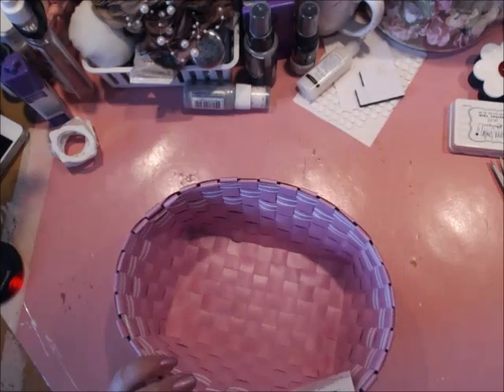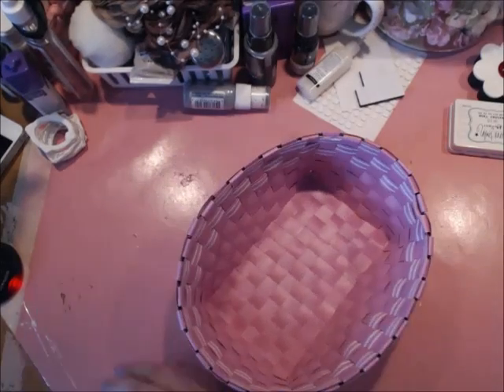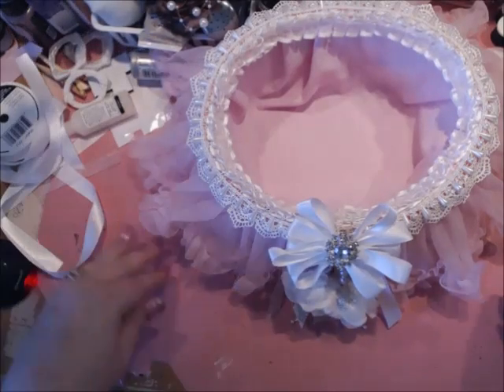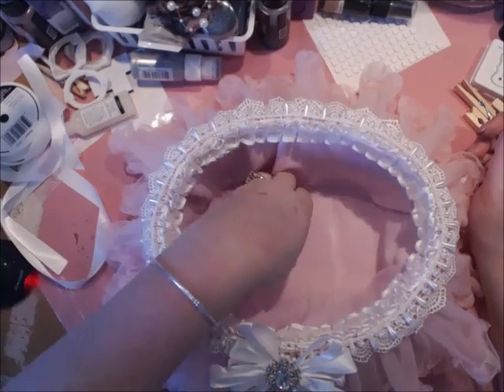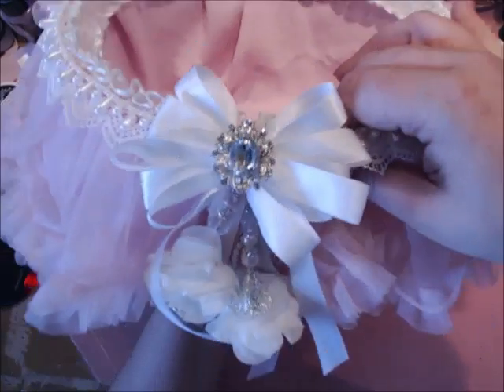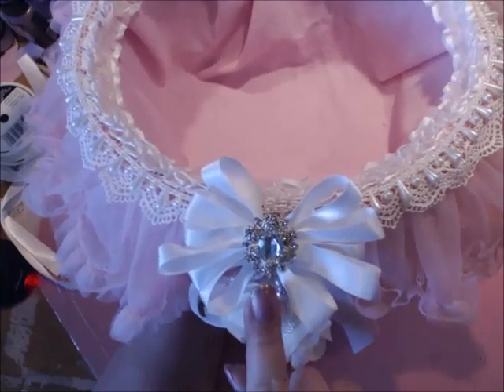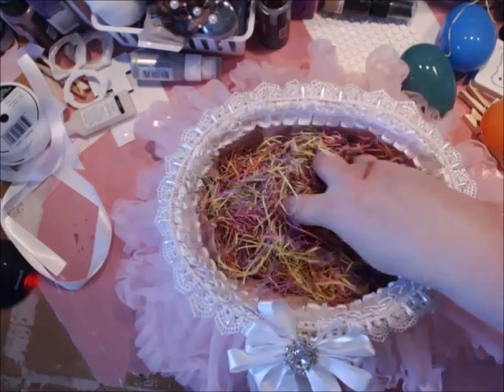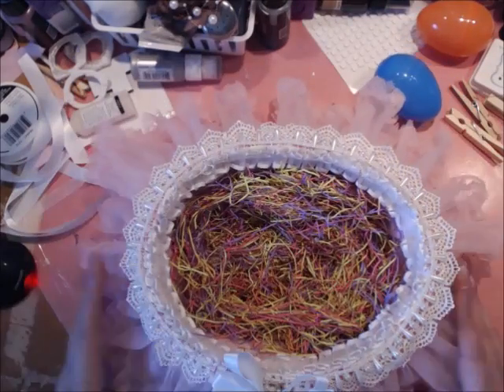Quick and Easy Shabby Chic Basket Tutorial